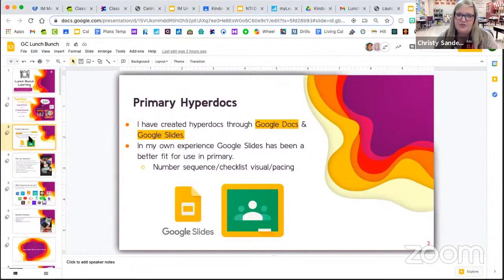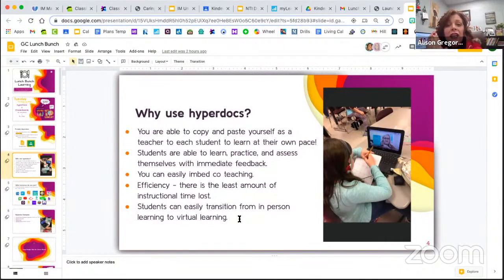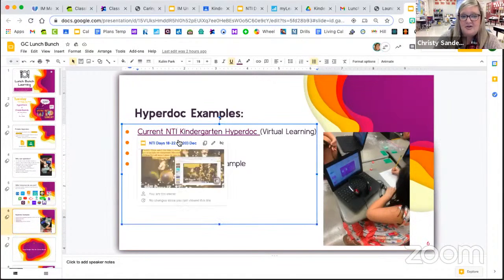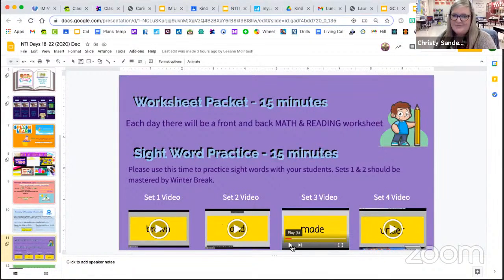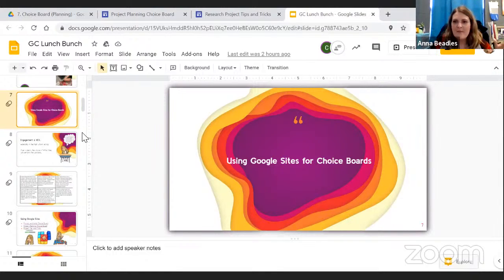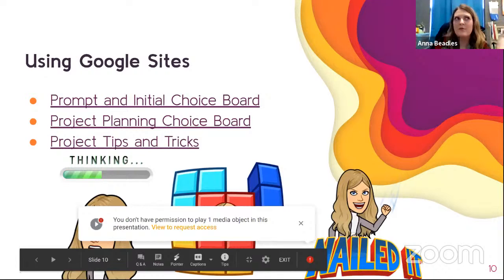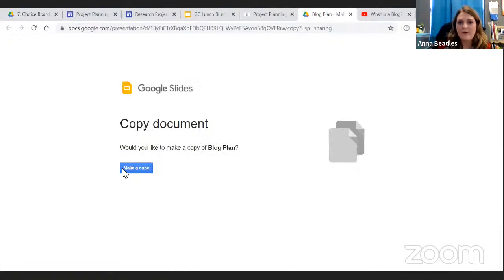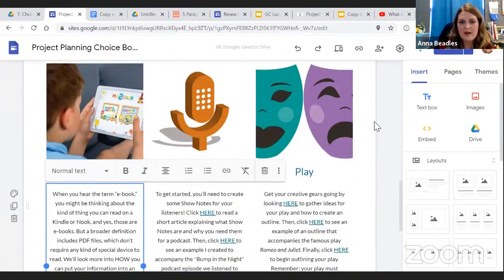Lunch Bunch-HyperDocs & Choice Boards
Join us as Symsonia kindergarten teacher, Christy Sanders shares all about HyperDocs and Graves County High School teacher, Anna Beadles shares Choice Boards!